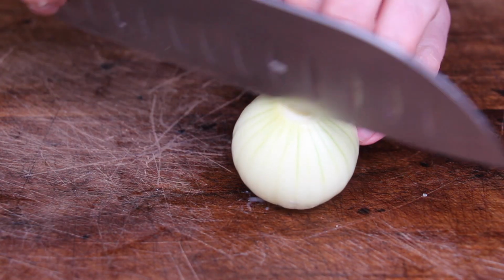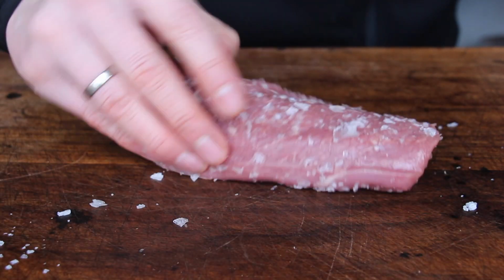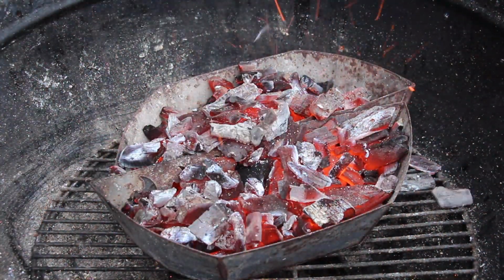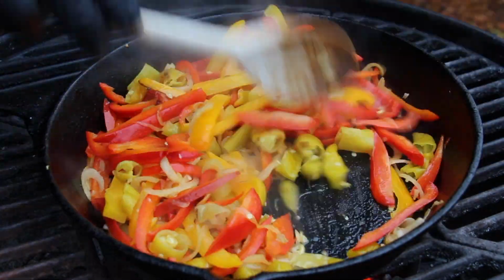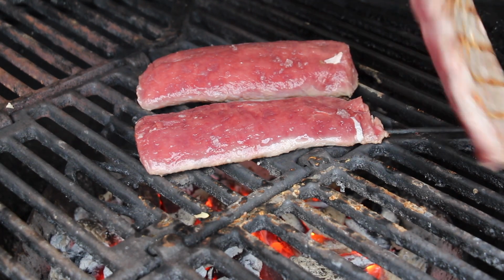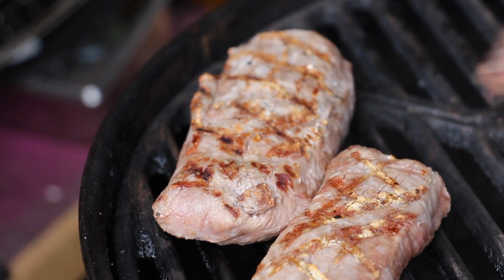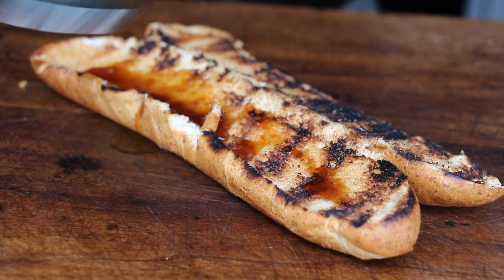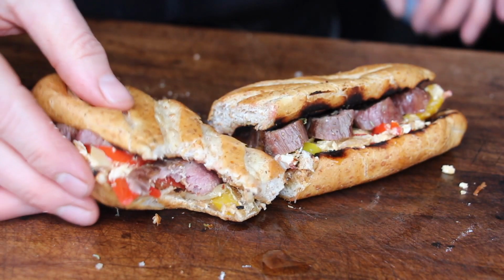This CHEESE STEAK SANDWICH tastes BETTER WITH FEAT CHEESE and LAMB - 0815BBQ - International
1 $ Basic Membership - Your name at the end of the video
10 $ MERCH MEMBERSHIP - all from above + drawings and 0815BBQ merch
20 $ RUB MEMBERSHIP - all from above + 5 0815BBQ Rubs in one package
50 $ LIKE A BOSS MEMBER  all from above + a big package of merchandise

INGREDIENTS:
400 g rack of lamb
2 cloves of garlic
1 onion
2 peppers
1 tbsp oil
150g feta
4-5 pepperoncini

1 tbsp honey
2 tbsp soy sauce

2-3 baguettes
salt flakes